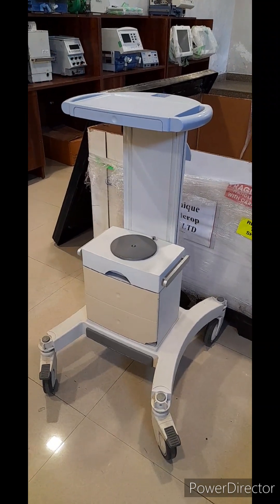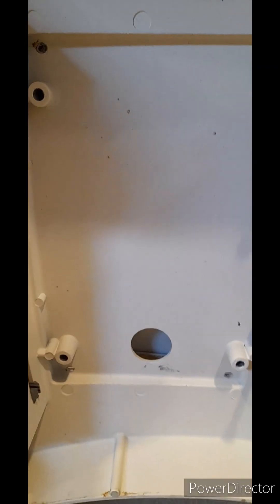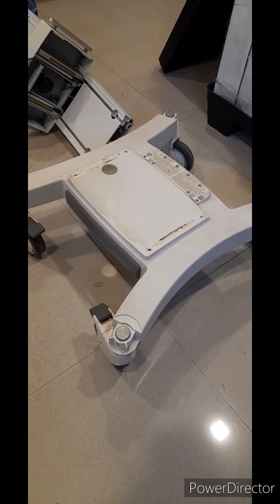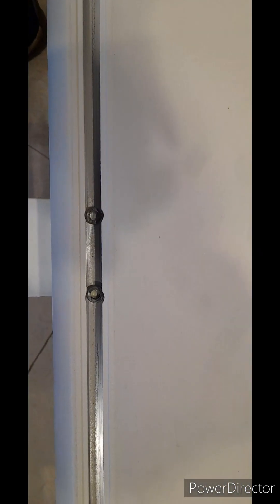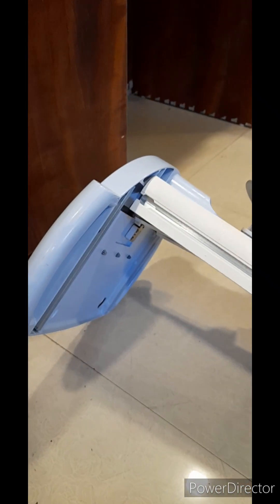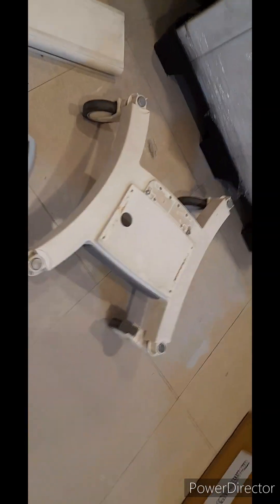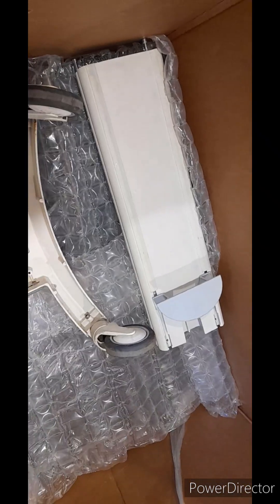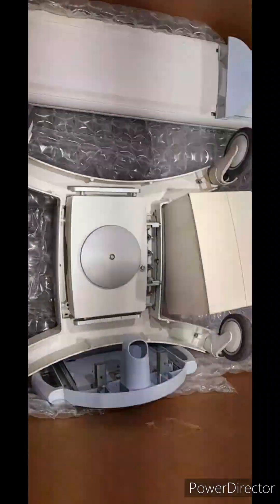how to dismantle savo i Toli